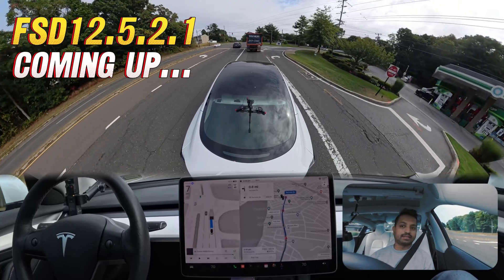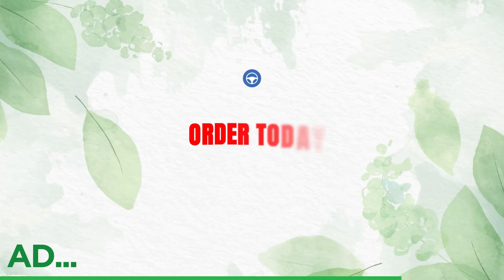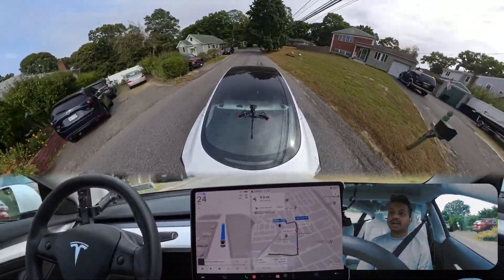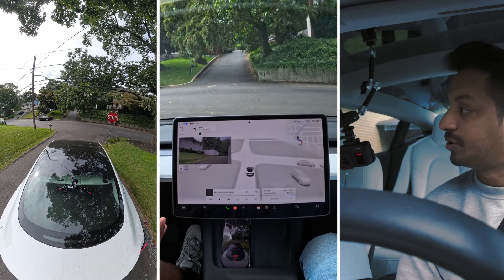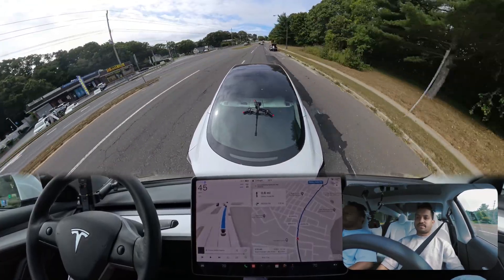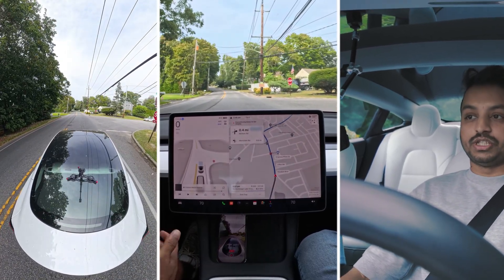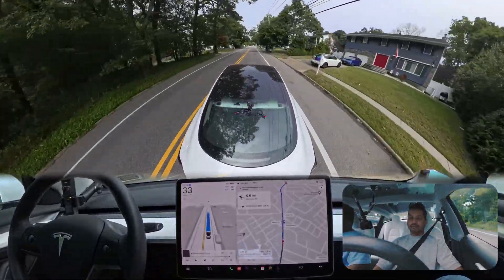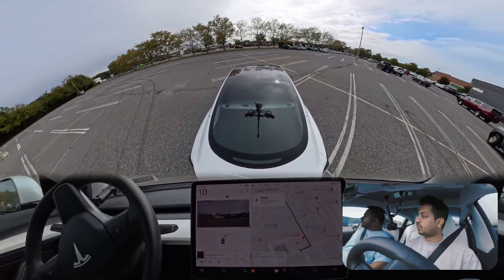FSD 12.5.2.1 SHOCKER You Won't Believe What's Coming Next!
Experience the latest Tesla FSD 12.5.2.1 in action on Long Island, New York! Watch as we test this update on HW3 with real-world driving, lane changes, handling narrow roads, and more. This version features end-to-end neural network improvements for city streets.